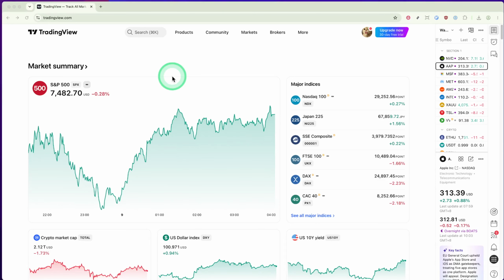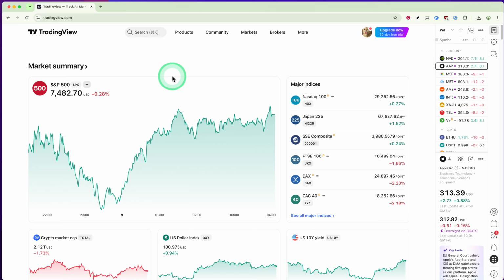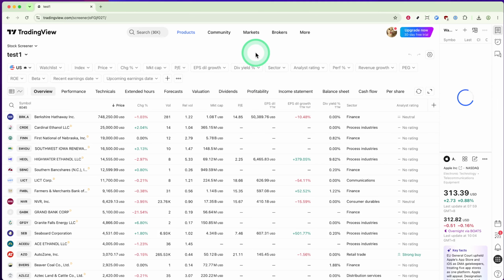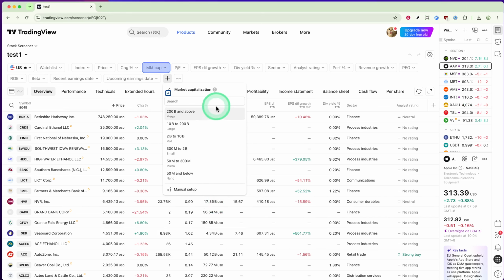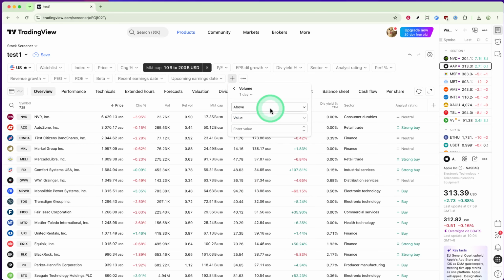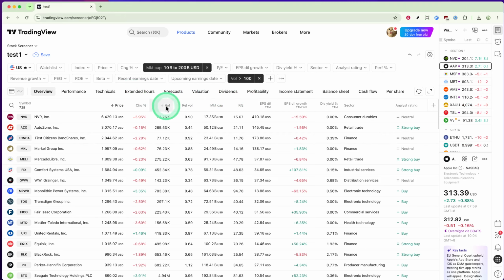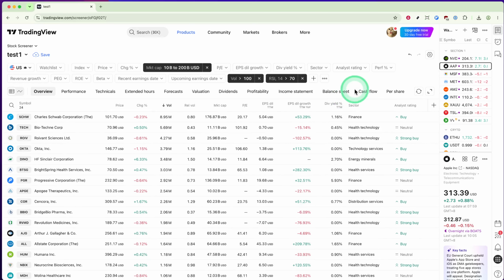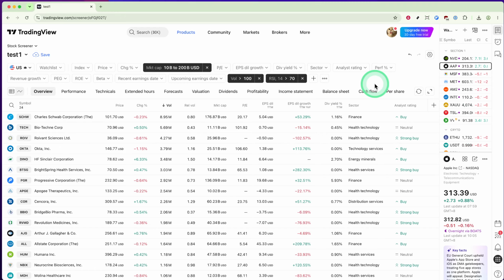How to Find Stocks With Tradingview Stock Screener (Easiest Way) [2026 guide]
00:00 Introduction to Stock Screening
00:26 Accessing the Stock Screener
00:48 Selecting Stock Options
01:04 Adding Market Cap Filter
01:40 Adding Volume Filter
02:27 Using RSI for Analysis
03:02 Reviewing and Refining Results
03:28 Conclusion and Next Steps